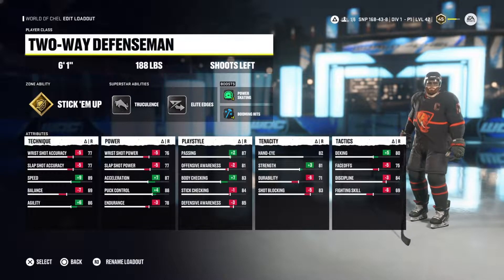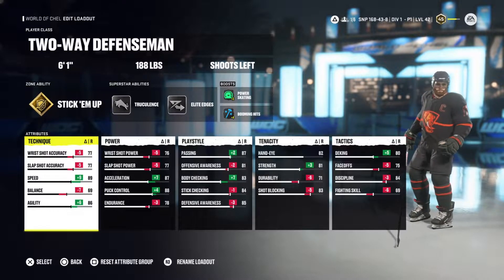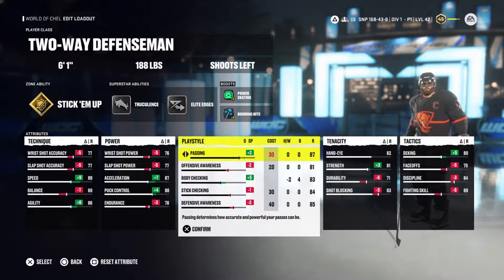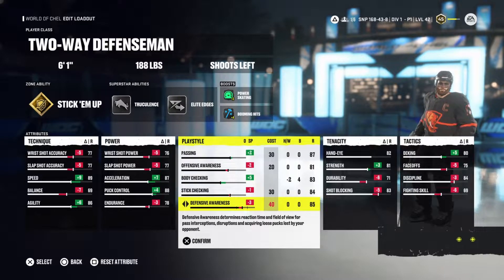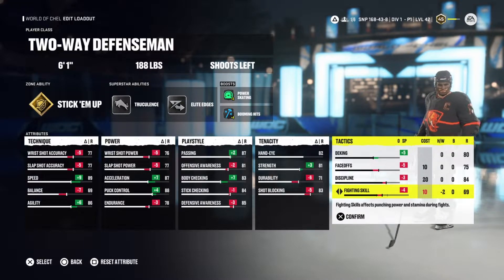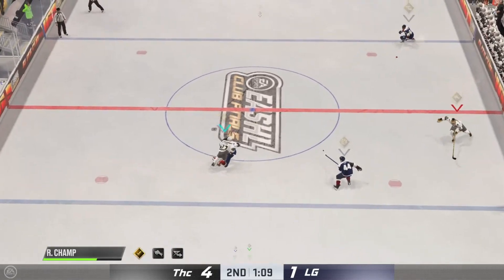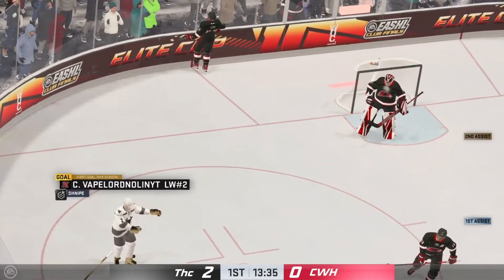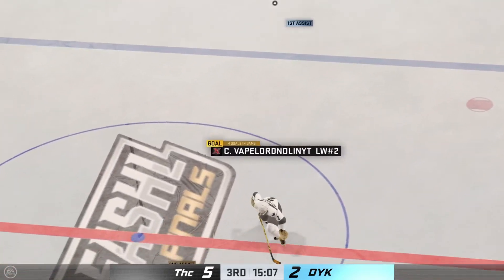NHL22 EASHL S5 TWD BUILD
SEASON 5 CLUB FINALS TWD build updated for you guys, cheers